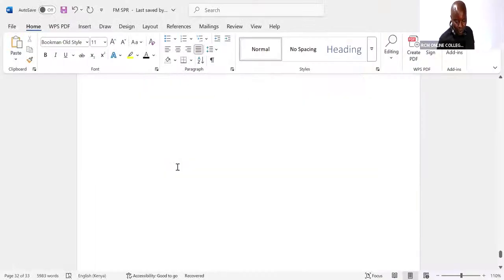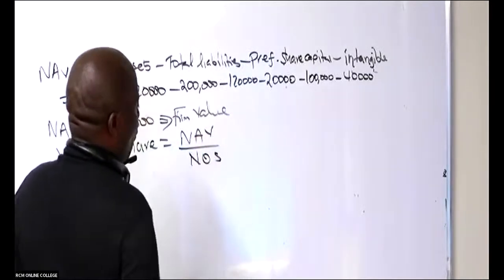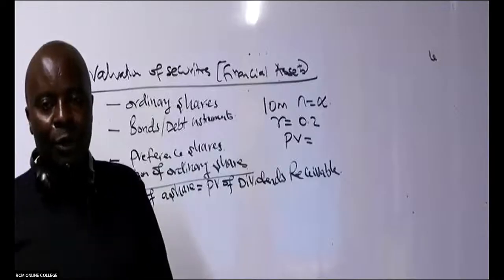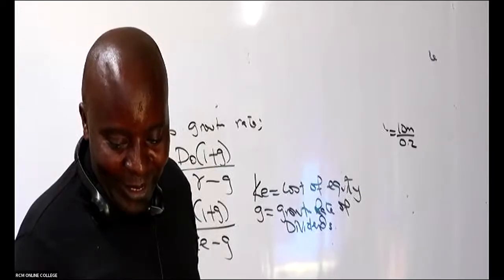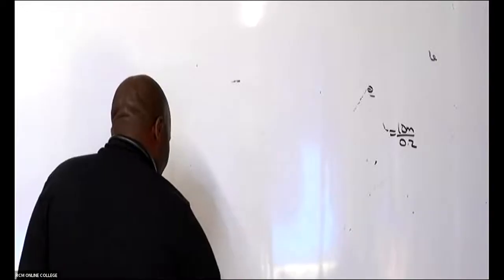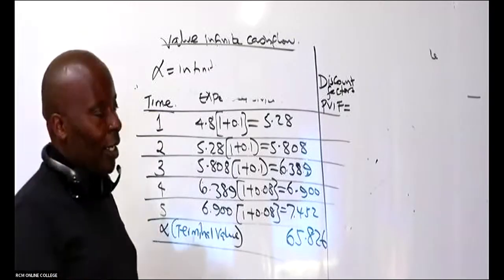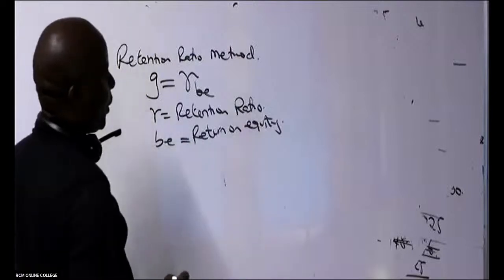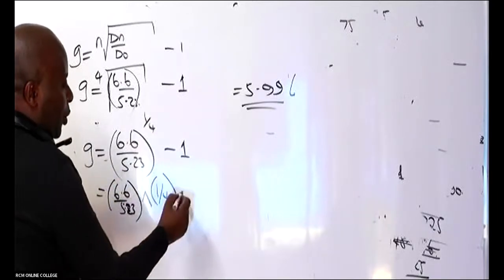Financial Management-Business & Securities Valuation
𝐑𝐂𝐌 𝐁𝐋𝐎𝐂𝐊 𝐑𝐄𝐕𝐈𝐒𝐈𝐎𝐍 is here to help you sharpen your understanding, improve your exam technique, and boost your confidence before the August KASNEB examinations.
📅 𝗦𝘁𝗮𝗿𝘁𝘀: 𝟮𝟬𝘁𝗵 𝗝𝘂𝗹𝘆
💰 𝗢𝗻𝗹𝘆 𝗞𝗦𝗵 𝟯,𝟬𝟬𝟬 𝗽𝗲𝗿 𝘂𝗻𝗶𝘁
Available for:
✅ CPA✅ ATD✅ CIFA✅ CAMS✅ CFFE✅ CS✅BDA